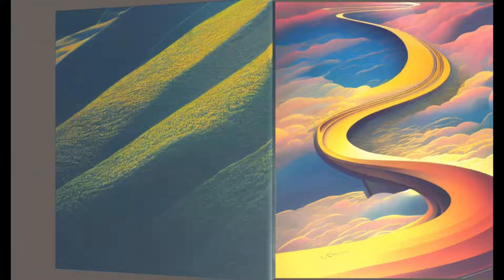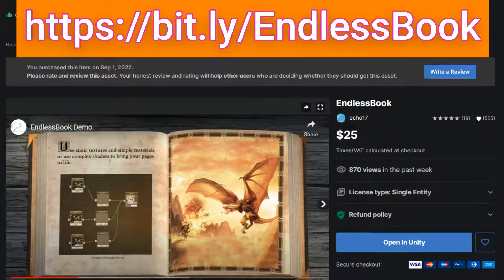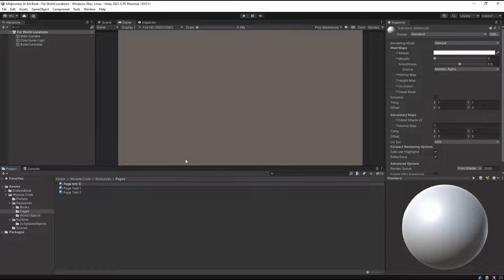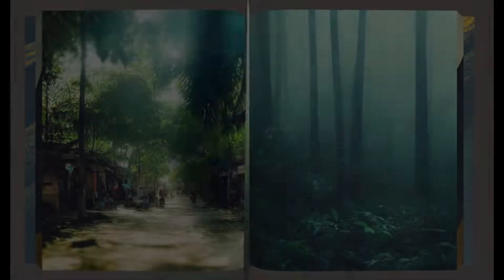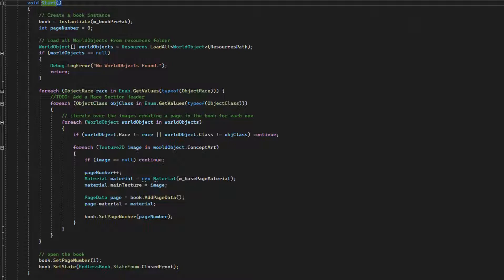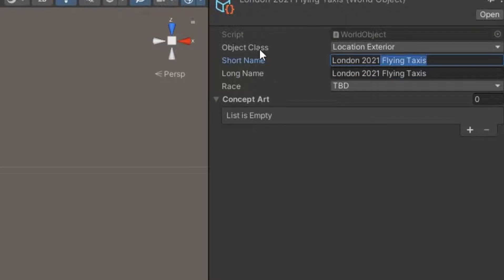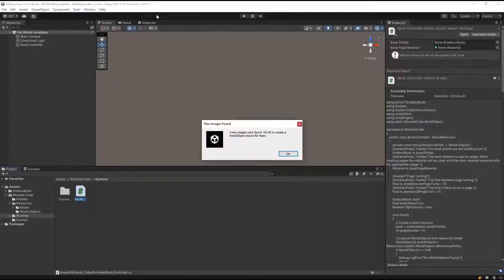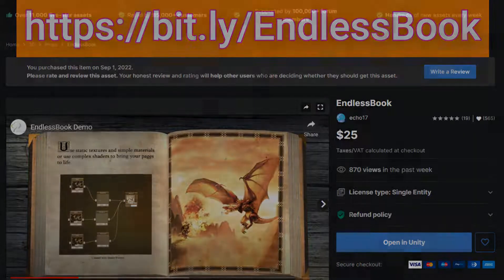Create a Digital Book in Unity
Midjourney is an Artificial Intelligence art tool. In this video I want to show you a quick way of creating an in-game book of Midjourney art. Although this process will work for any images. Such a book could form the UI of an interactive fiction, an in game manual, a story book for the player to read and more.

Questions?

00:00 Create a Midjourney Digital Book
00:36 Endless Book Asset
02:16 Categorizing Pages
03:00 Creating Pages
04:35 Conclusion